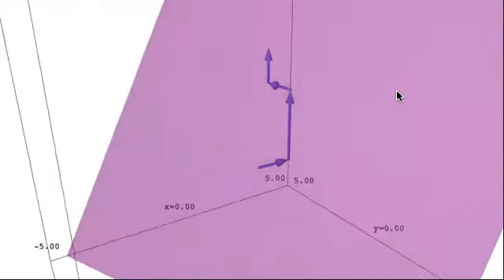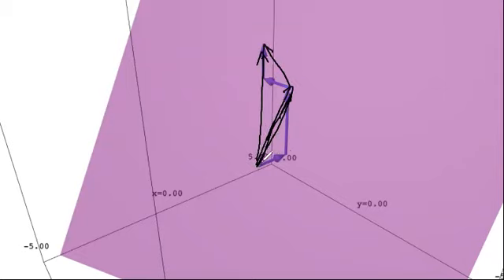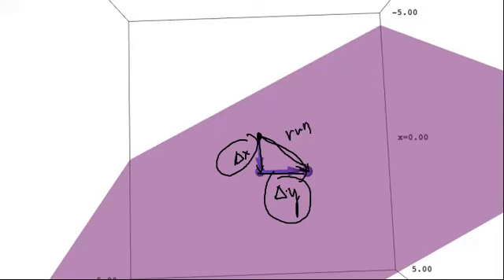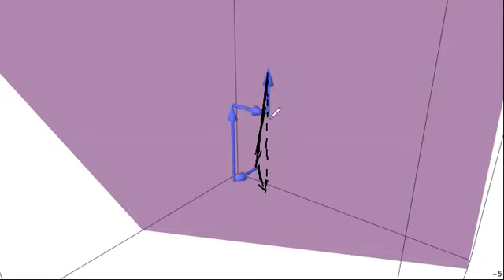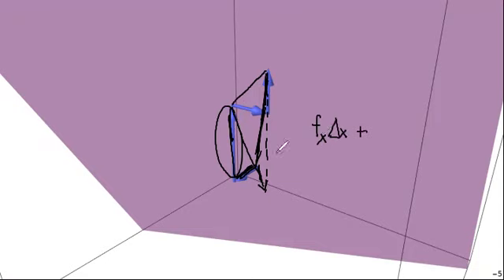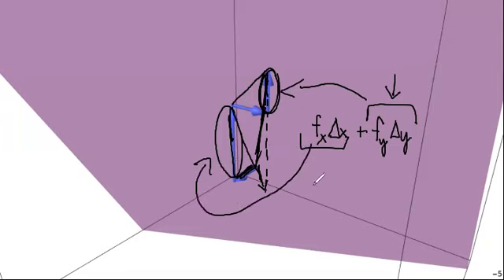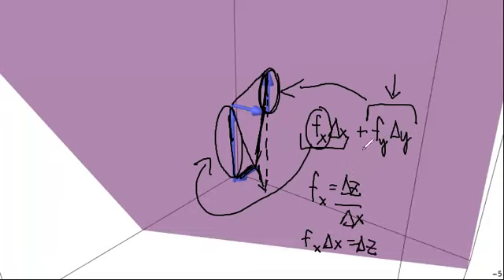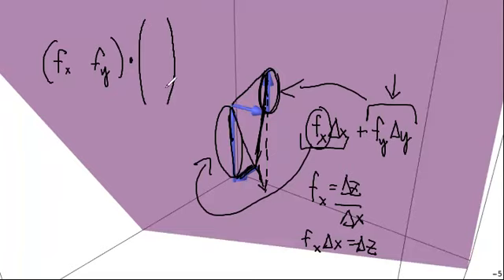Visual Demonstration of Run to Rise for Function with Vector Input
This video gives a visual of how two different rises--one from a run in the x direction and one from a run in the y direction add together to give a single rise in the z direction.